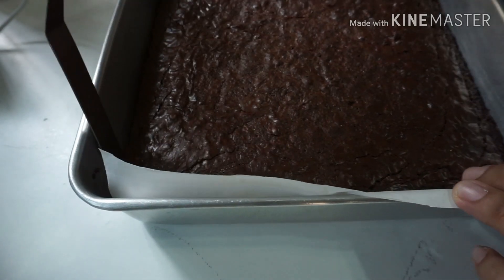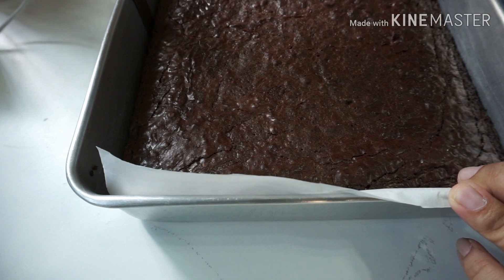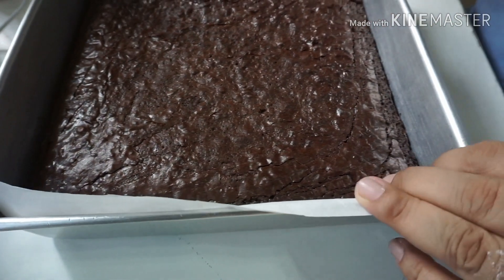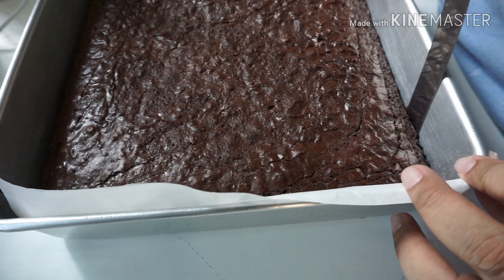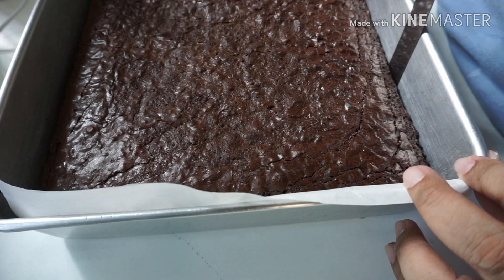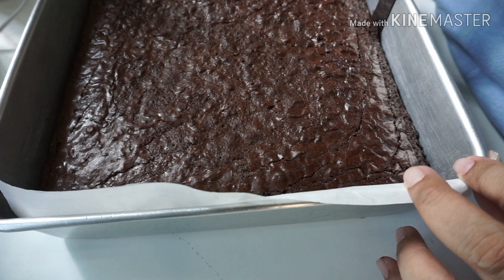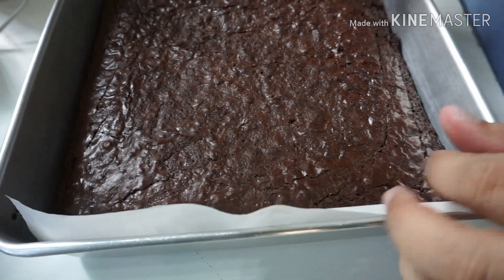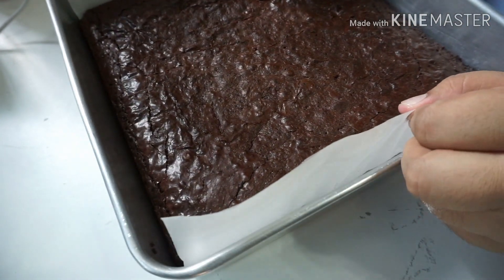Best Way To Remove Brownies From Pan